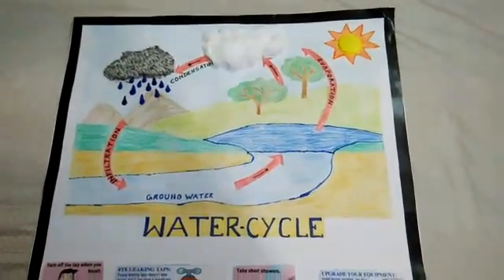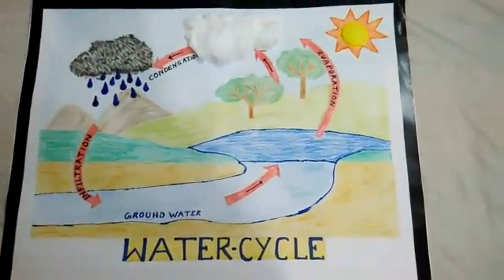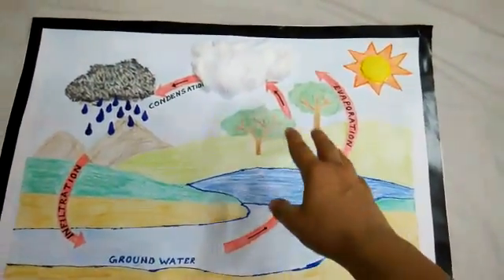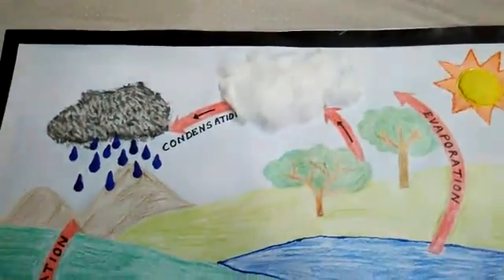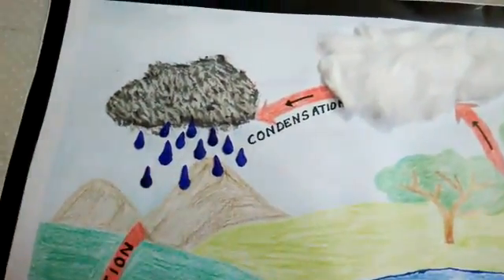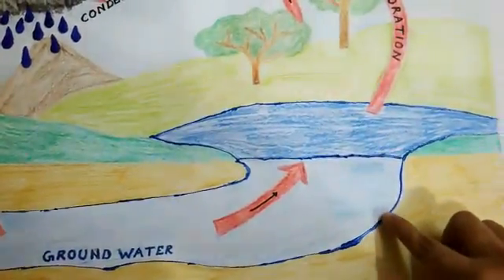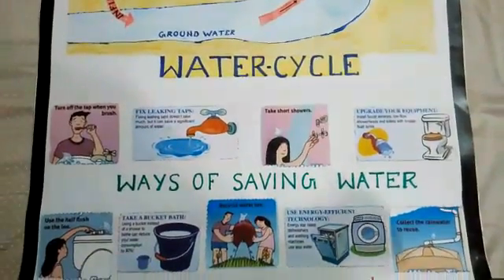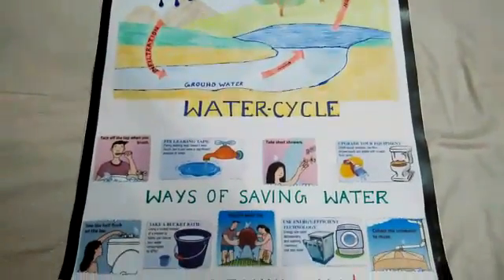Water cycle project tutorial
The video is about making a chart paper project on water cycle with all the steps marked including

Evaporation
Precipitation
Condensation
Infiltration

For completion of the project, there are some  pictures on ways of saving water too

The project is at kindergarten level 😁